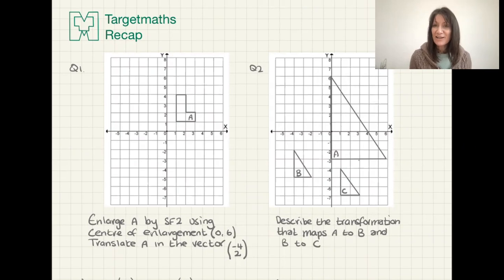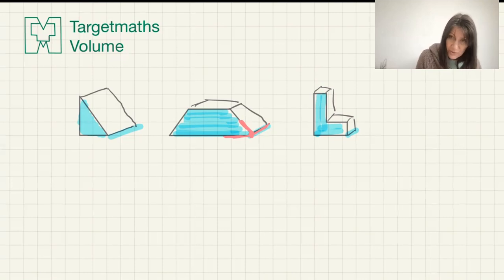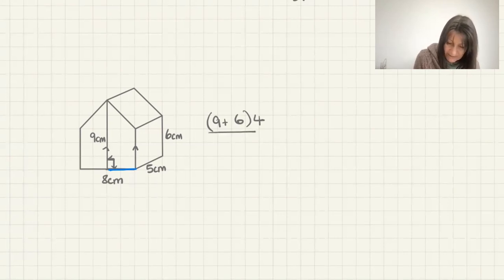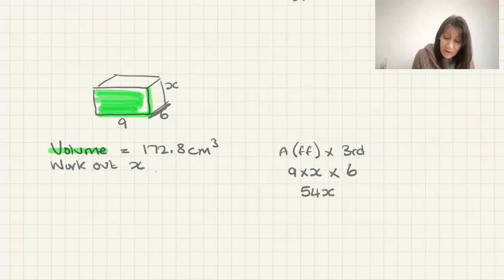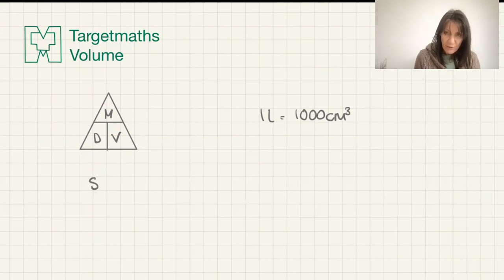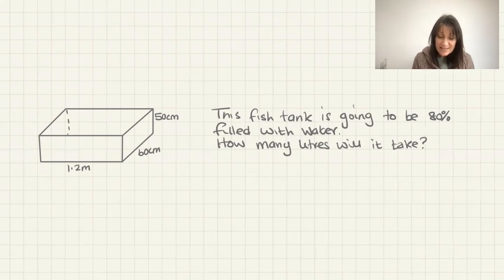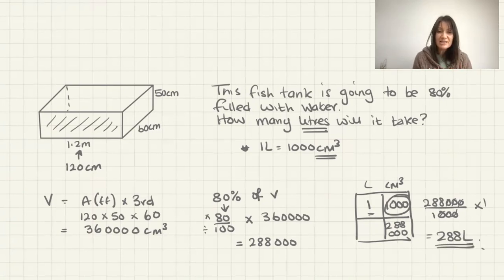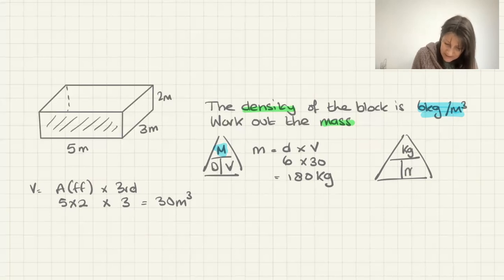Volume of 3D Shapes 👉 GCSE Maths Lesson 9 (Grade 4 Skills – Higher & Foundation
Learn how to find the volume of prisms, and more! 🧱 I’ll show you simple methods and tips to make volume questions easy.

📄 Download the worksheet for this lesson here, use it to practise alongside the video and check your understanding